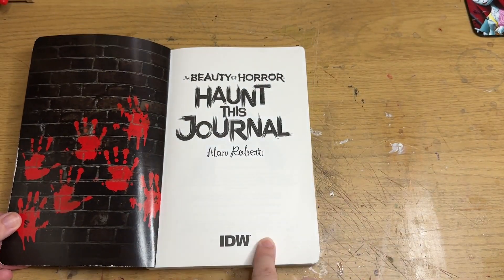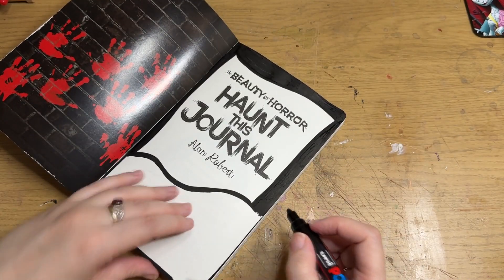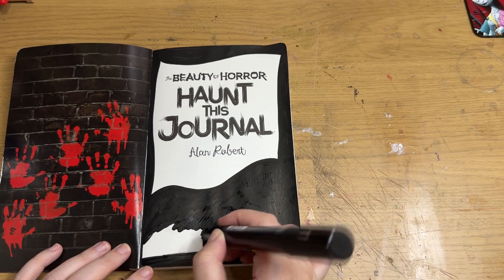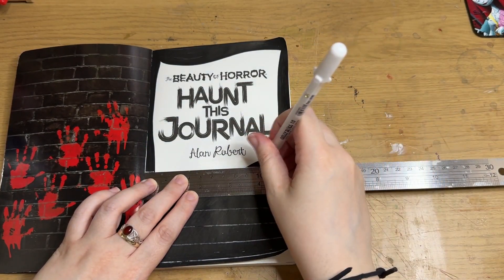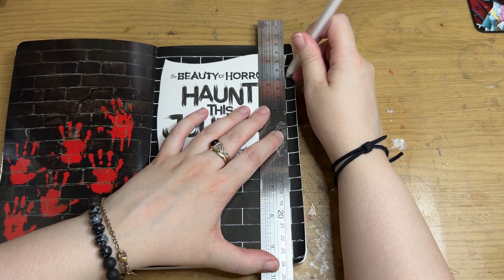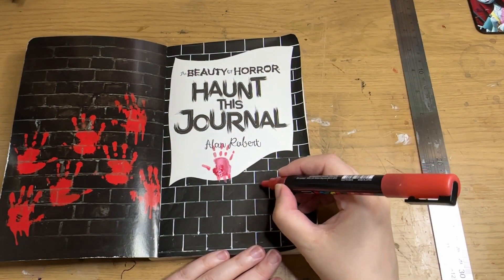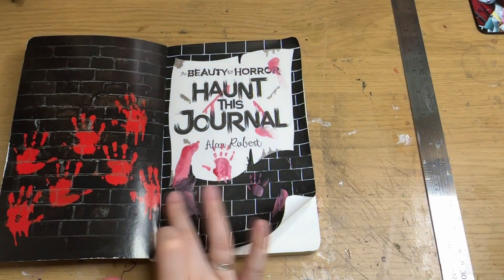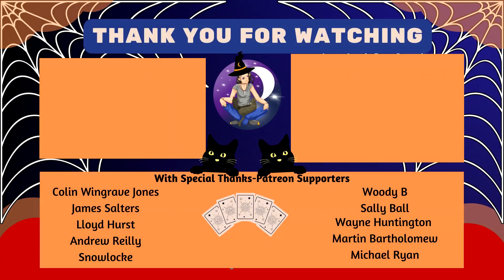Haunt This Journal Intro Page-Craft With Me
Well this has been well over a year in the making. I started this journal last year and never really got around to doing more to it, that changes now! Today we start off with the first page of the wreck this journal Haunted Journal while we make it our own.

RedBubble: Lilithastar.redbubble.com